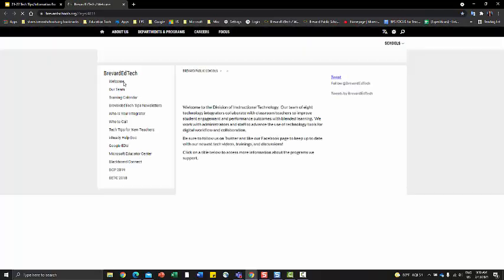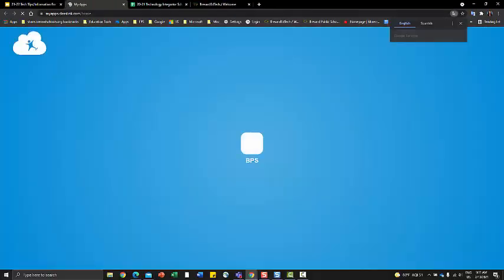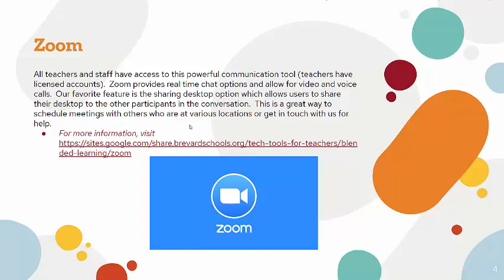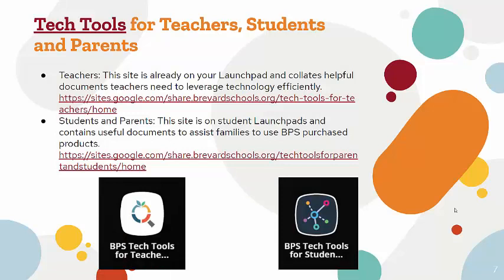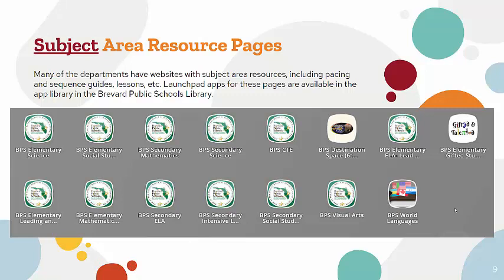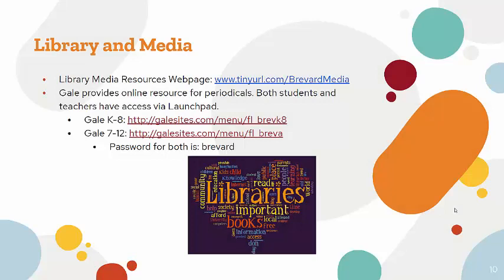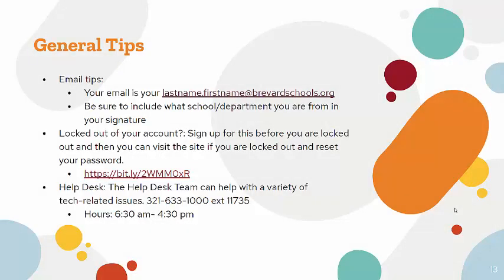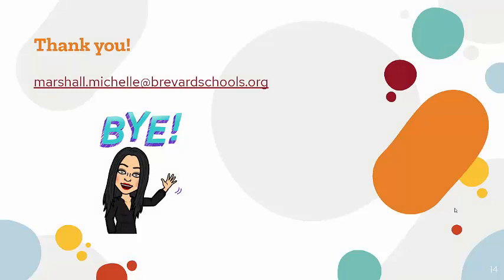Tech Tips for Teachers 21 22